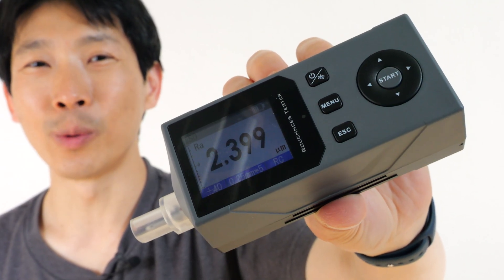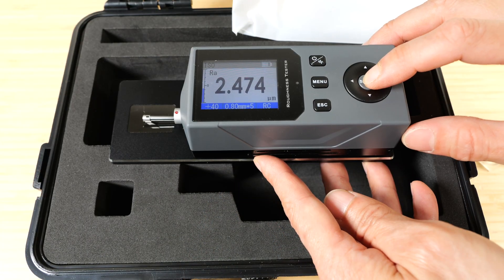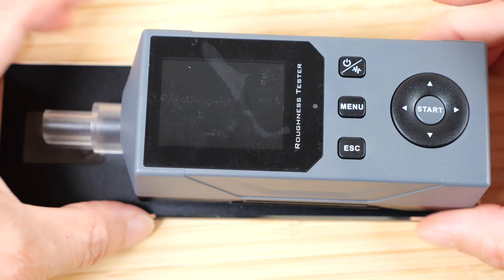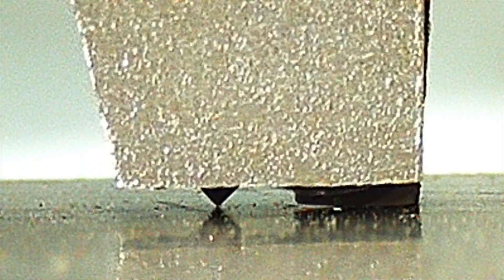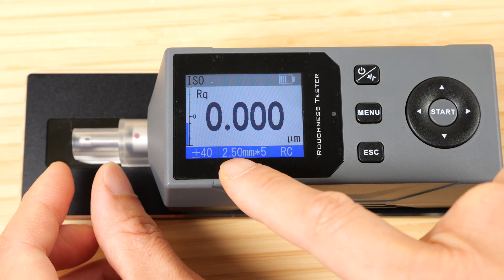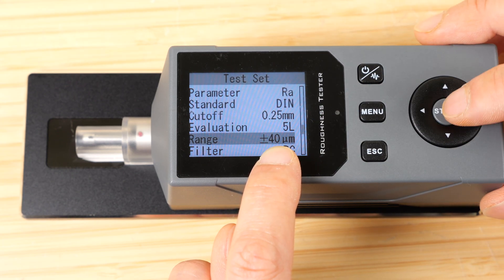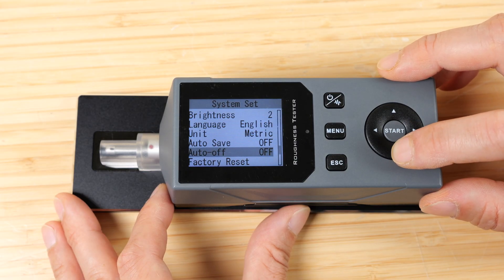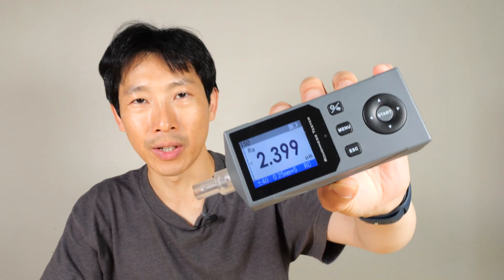How to use a Surface Roughness Tester from Goyojo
A surface roughness tester is a device that drags a pointed tip across the surface to measure the change in surface depth in the micron scale. To achieve this, it uses a 5um diamond tip and a sensor that can sense very small movements. After you get the data, there are many methods of calculating the final roughness number and this device has options to do it in many different standards. It can also display a surface profile graph of the surface that it measured.

Something like this is typically used for making sure the manufactured machined part is to a certain roughness standard or range. Depending on what is needed on the application of the part, the requirements can vary widely. Roughness can change the way a part behaves such as gliding next to other parts or how well fluids can move across the surface. Of course, you'll only need something like this if you are a machinist or need to inspect finished machined parts.